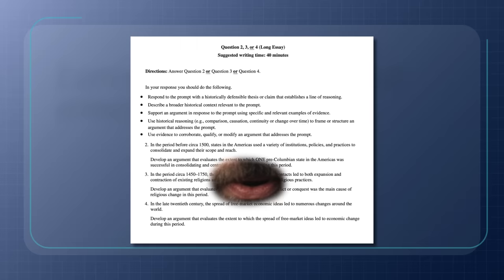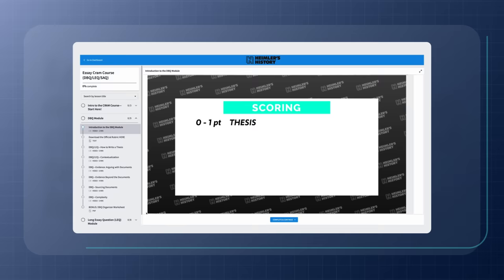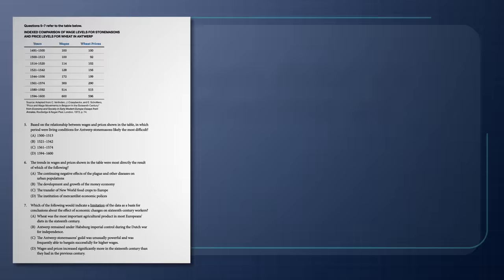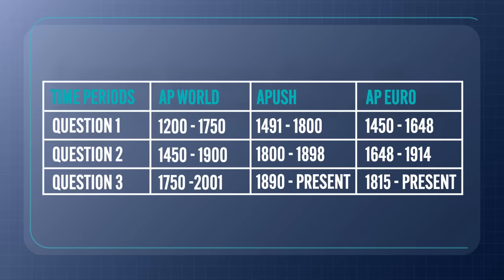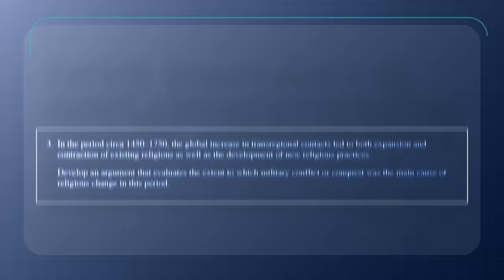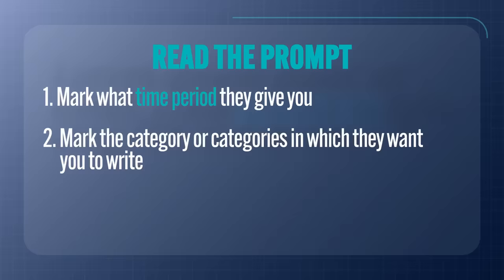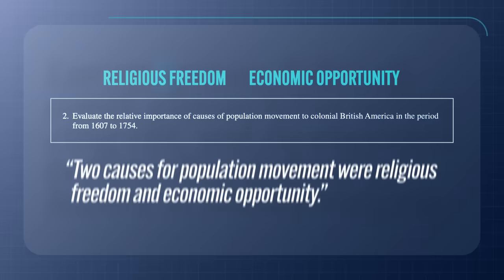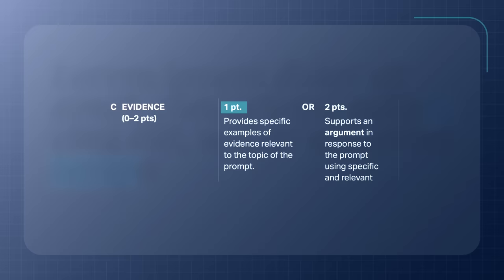How to Write a LEQ for APUSH, AP World, & AP Euro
In this video Heimler walks you through everything you need to know to write a Long Essay Question (LEQ) for APUSH, AP World, and AP Euro. Since they're all scored on the same rubric, these methods work for all the AP History essays.